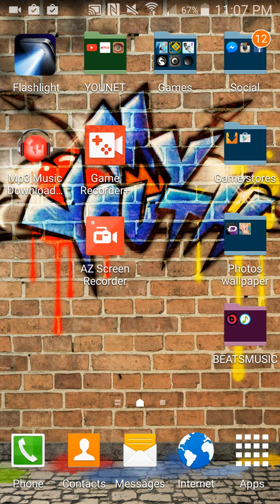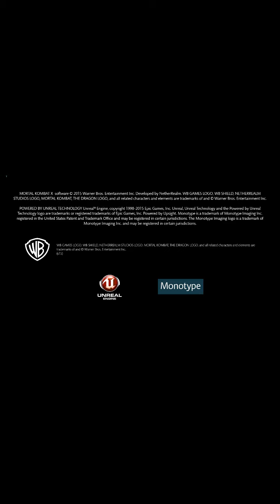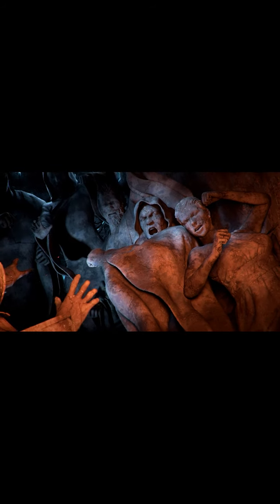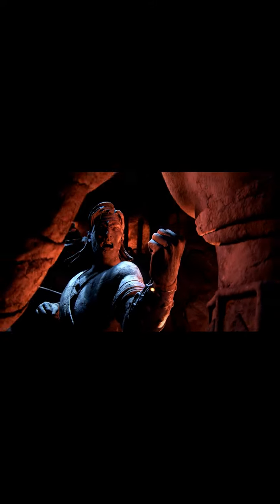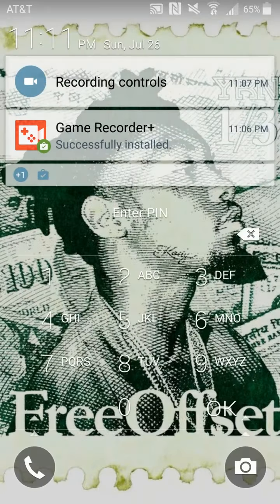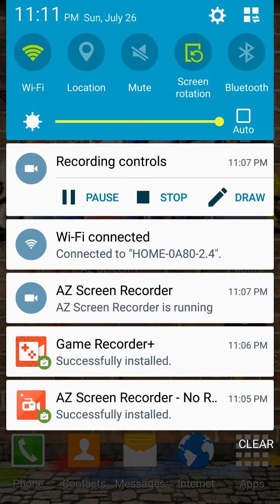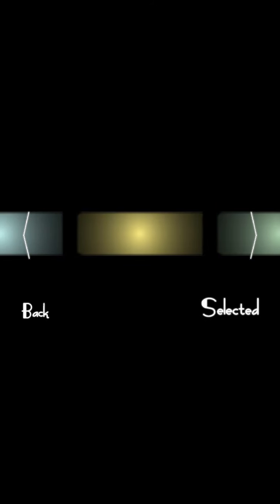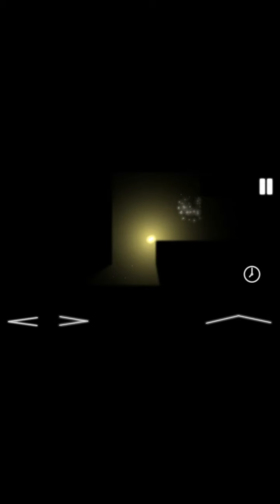Me playing games on my phone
(Az screen recorder) the app I use